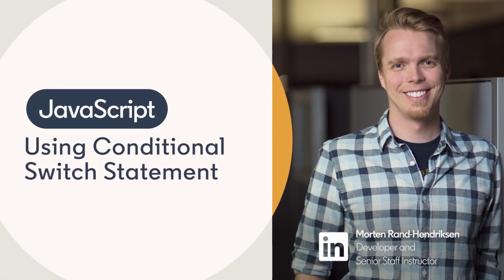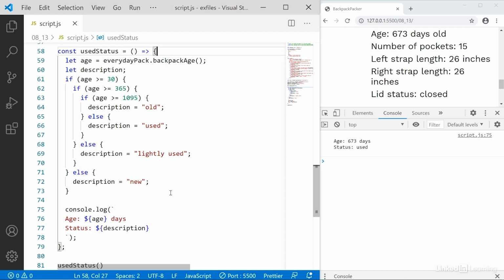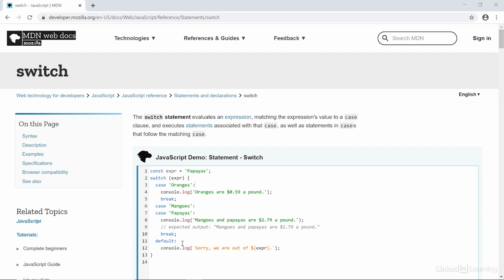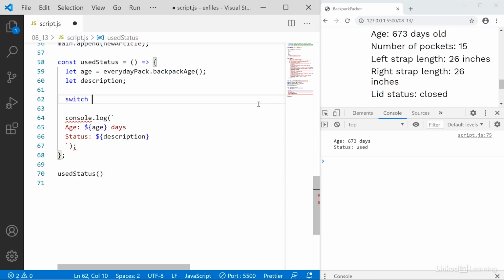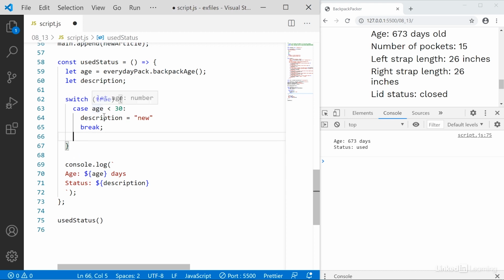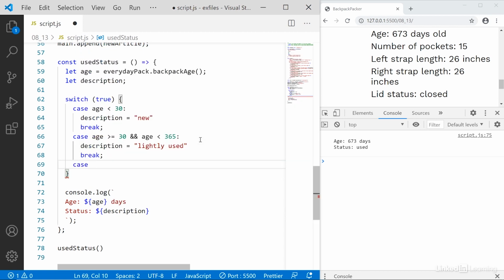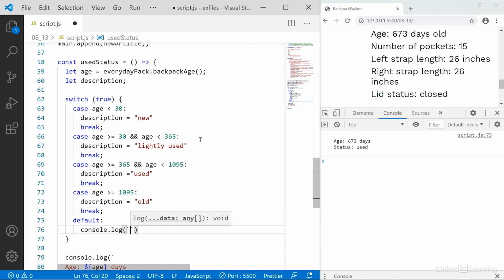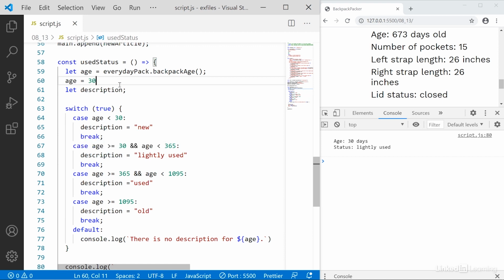JavaScript Tutorial - Using conditional SWITCH statements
Learn how to utilize switch statements to more effectively handle complex conditionals. Explore more JavaScript courses and advance your skills on LinkedIn Learning:

This is an excerpt from "JavaScript Essential Training," a course on LinkedIn Learning taught by Morten Rand-Hendriksen. Morton is a web designer with a passion for clean design and standards-based code. He has published several books, articles, and videos on these topics.